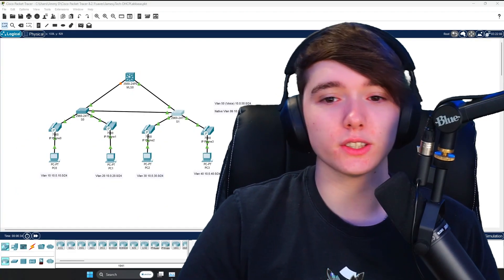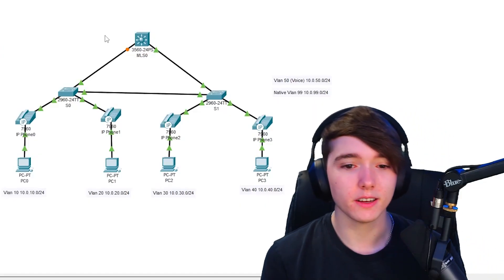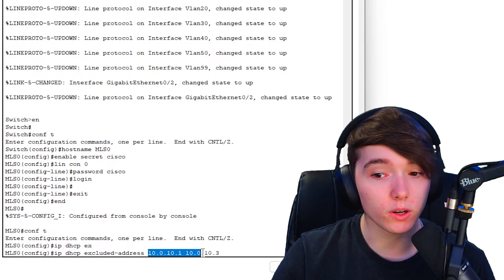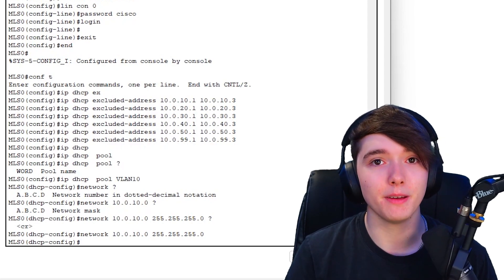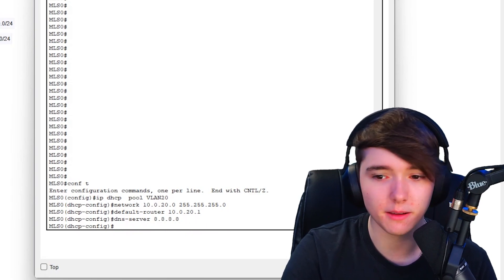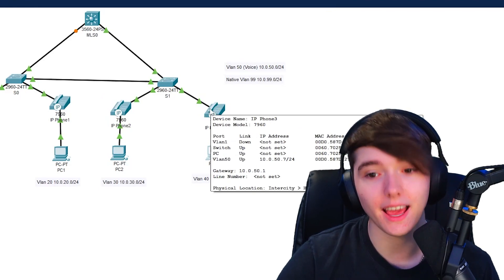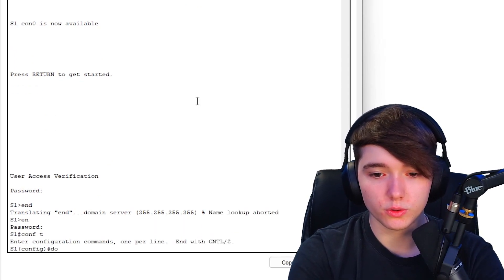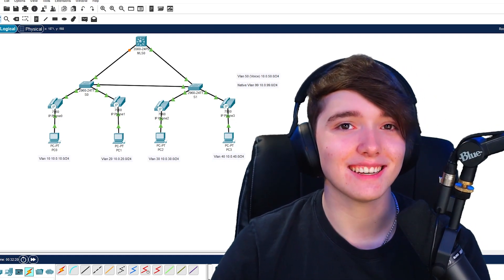DHCP Server Configuration Tutorial | How to Configure IPv4 DHCP on Cisco Packet Tracer | CCNA Prep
Hello! In this Packet Tracer Tutorial, I go over how to configure DHCP on a Cisco router. This lab will include many implementations of DHCP and I will explain why DHCP is important in enterprise environments

Timestamps:
Intro: 0:00 - 0:41
What is DHCP?: 0:42 - 2:21
Lab Tutorial: 2:22 - 13:07
Outro: 13:08 - 14:30